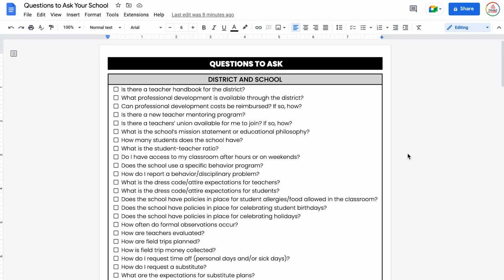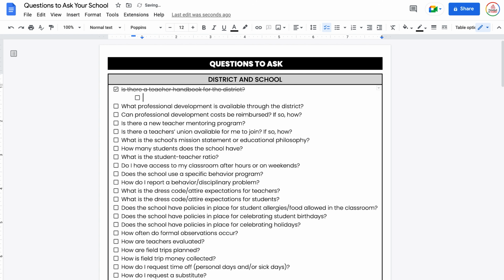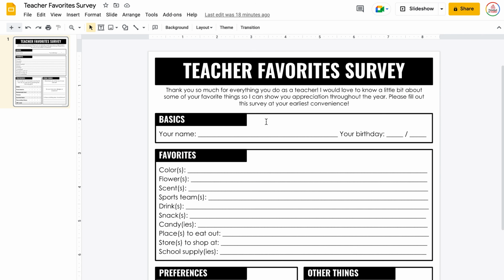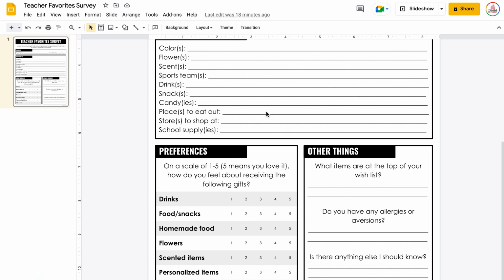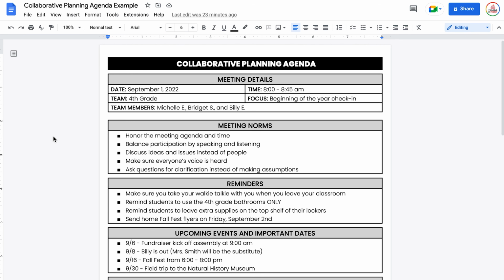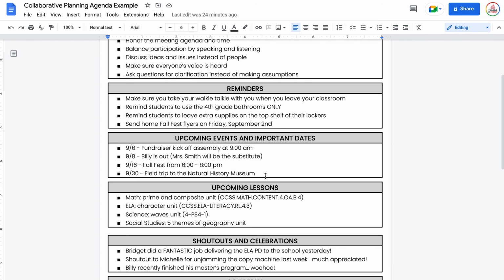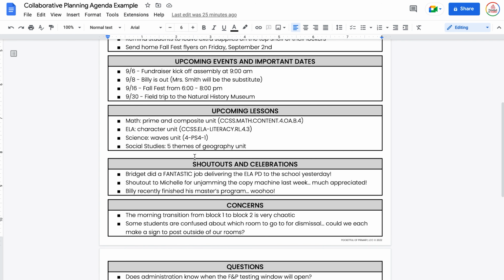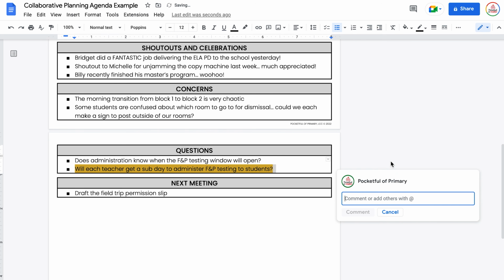Collaboration Tips for Teachers | How to Collaborate With a New Team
0:00 Intro
1:01 Tip 1
3:47 Tip 2
5:40 Tip 3
8:19 Tip 4
10:41 Tip 5
15:51 Outro